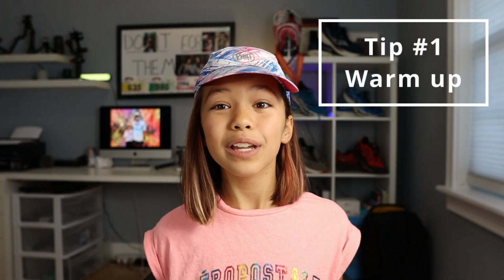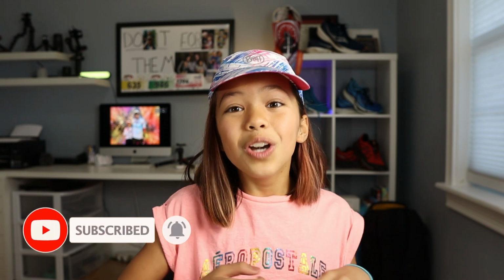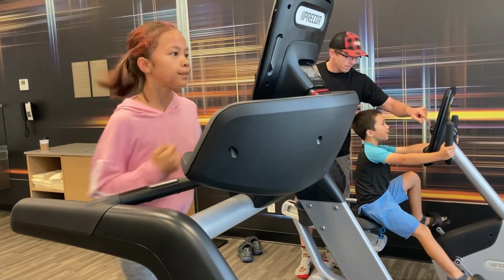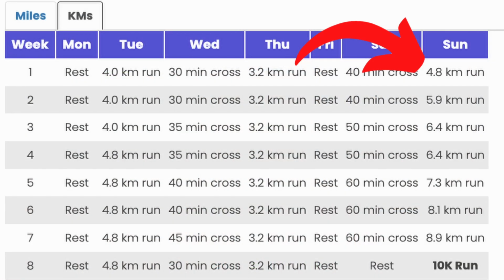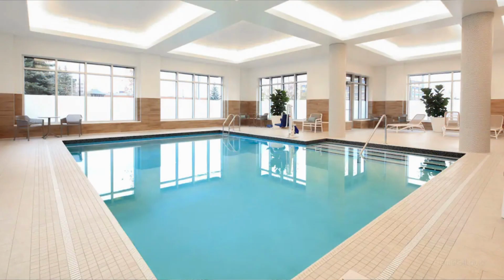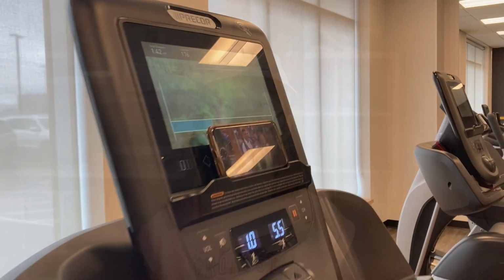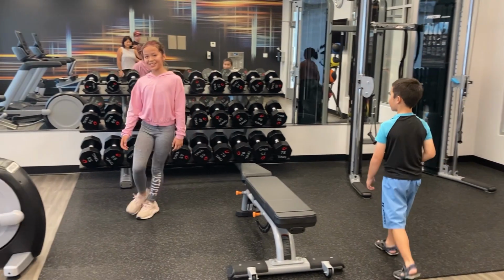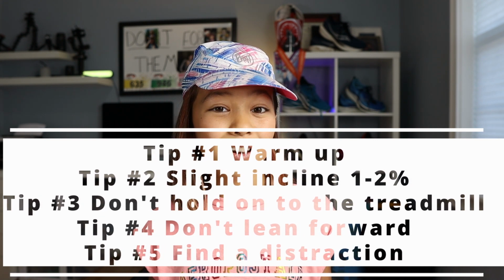5 tips running on a treadmill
Hey guys,
In this video, I wanted to share 5 tips on how to get the best out of your running experience on a treadmill. I'll also share my first time trying one!